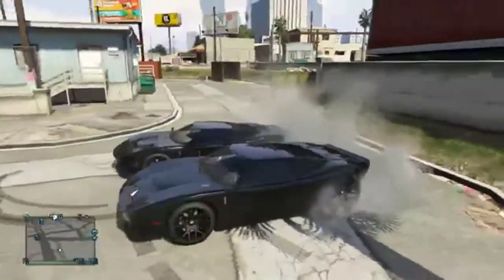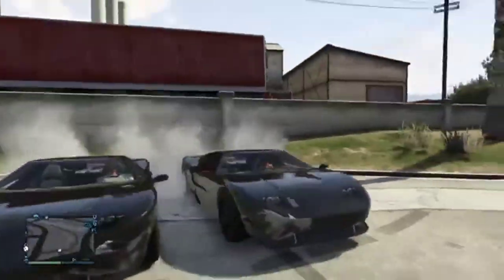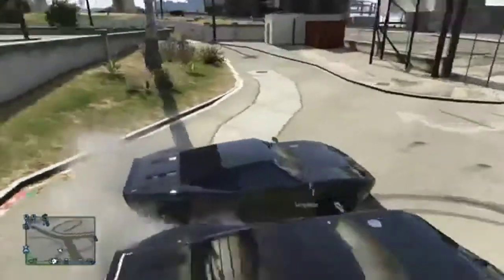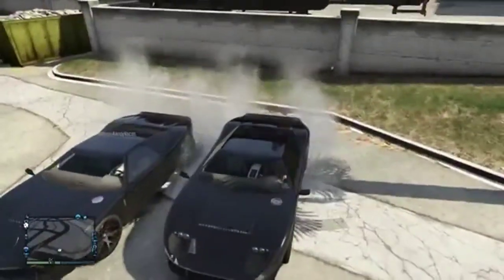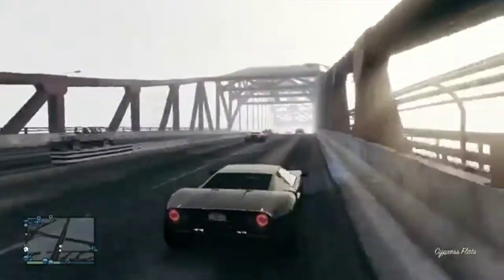Rare Top Secret Bullet Gt Modded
This Bullet GT has tinted windows! If you want it then the requirements are down below.